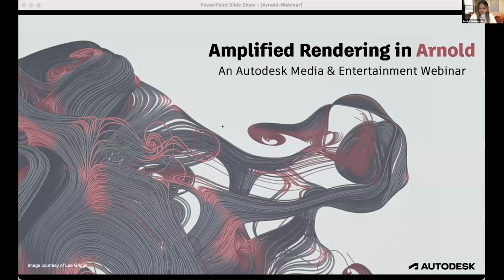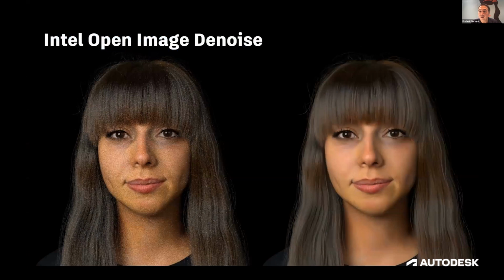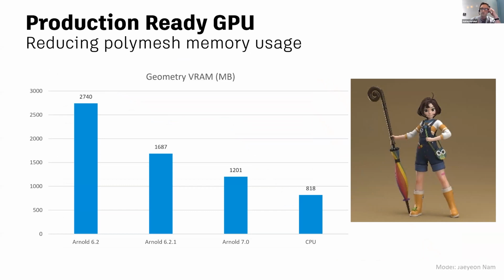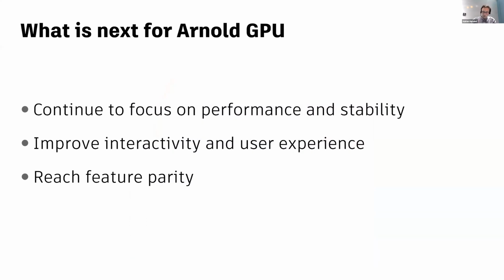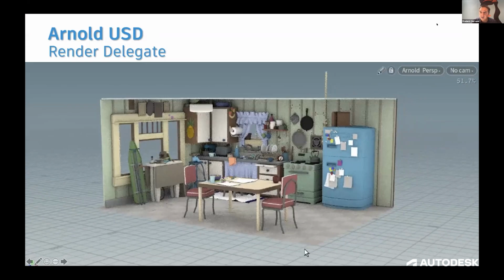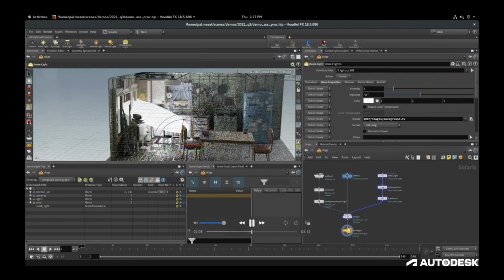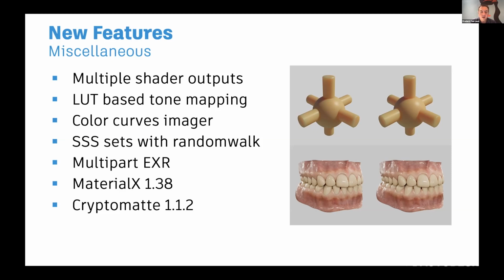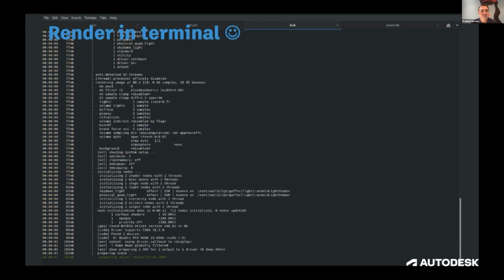What’s new in Arnold?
Join the Arnold team as they walk through what’s new and discover how Arnold empowers artists to push their creative limits with the latest updates to denoising, GPU, USD, and more.
00:00 - Introduction
01:29 - Overview of updates in Arnold
06:45 - Denoising
10:30 - GPU Scalability & Performance
17:45 - Production-ready USD
32:35 - Conclusion
41:10 - Q*A
Keep up with Arnold!